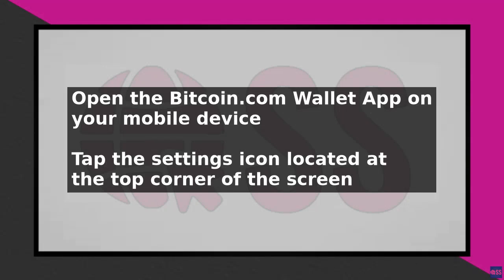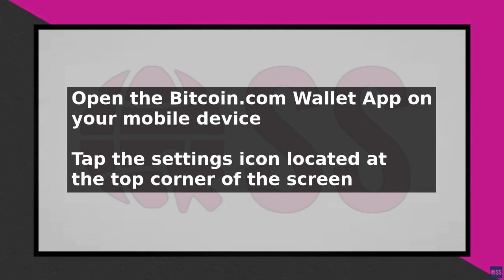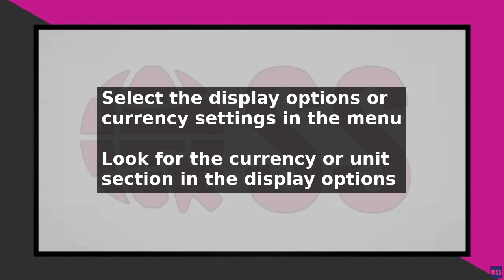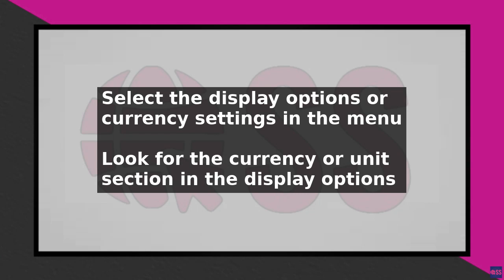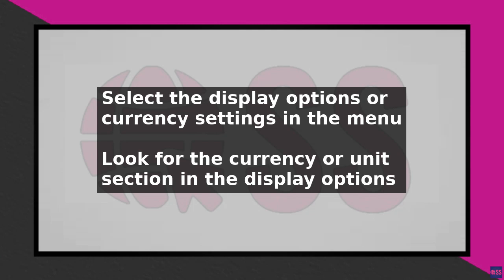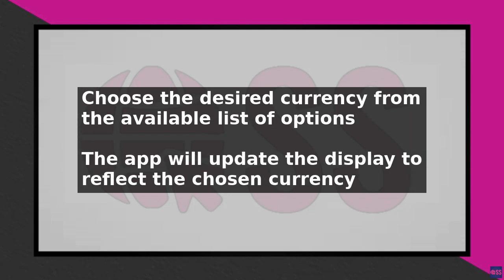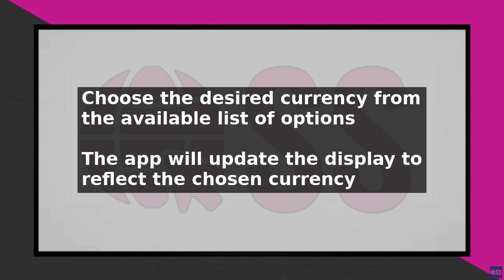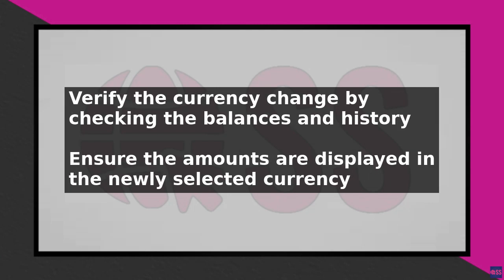How To Change Currency On Bitcoin.com Wallet App (2025)